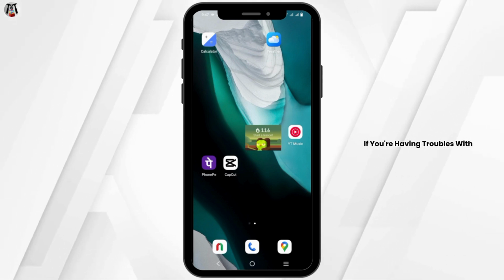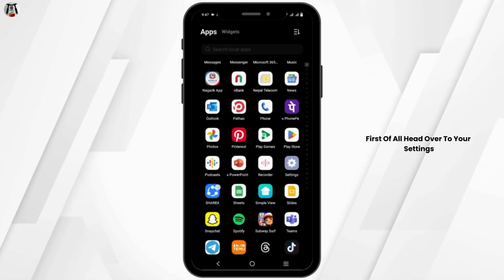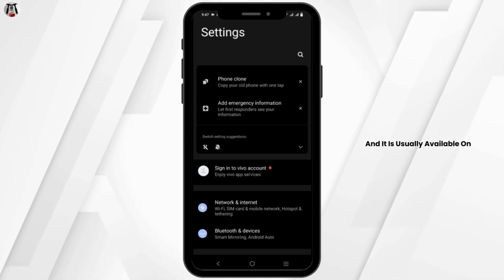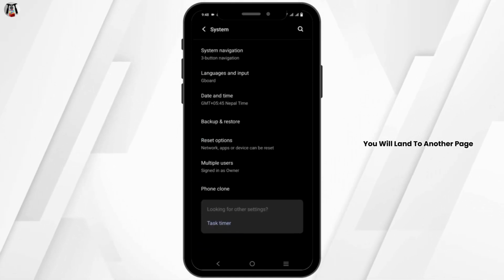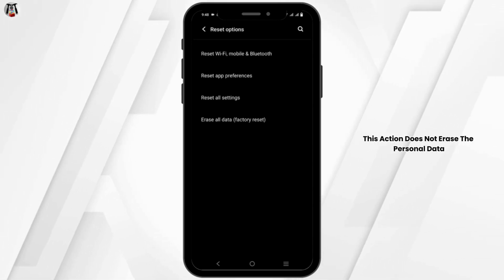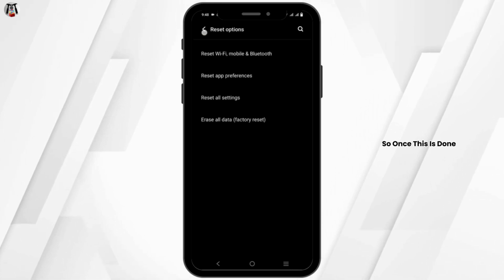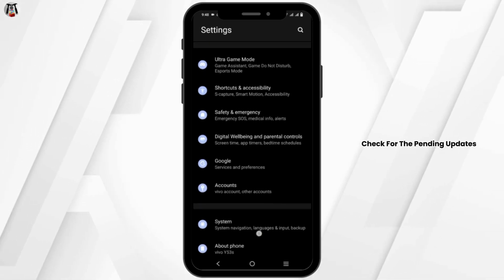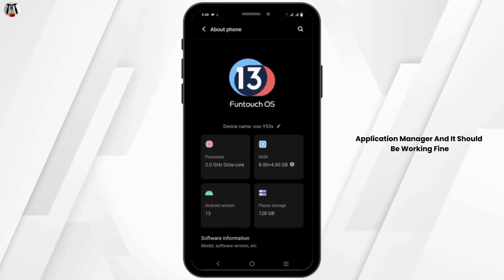How To Fix Application Manager Not Opening In Samsung (Solved)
How To Fix Application Manager Not Opening In Samsung

Struggling to open the Application Manager on your Samsung device? This guide will help you troubleshoot and resolve the issue quickly!

0:05 – How to Clear Cache and Restart Your Device
0:10 – Alternative Fixes to Access Application Manager

With these easy steps, you can get the Application Manager working again and manage your apps without hassle.